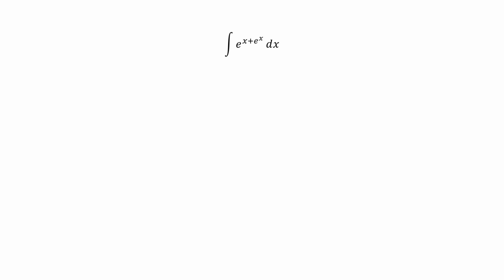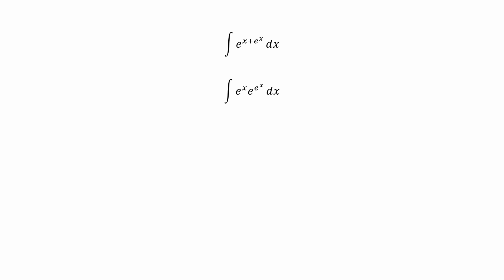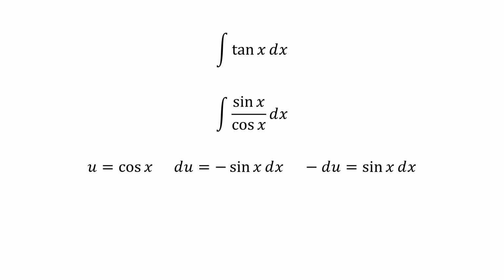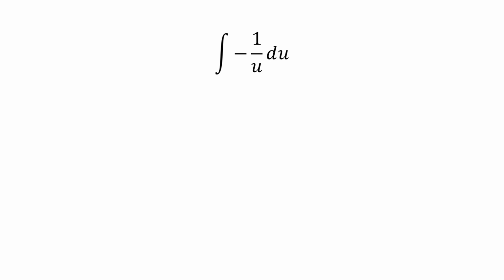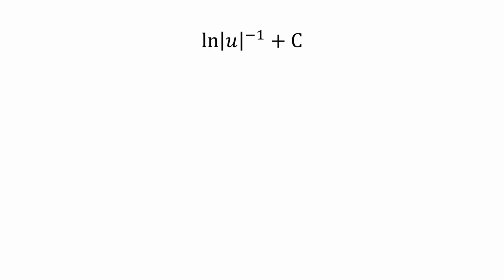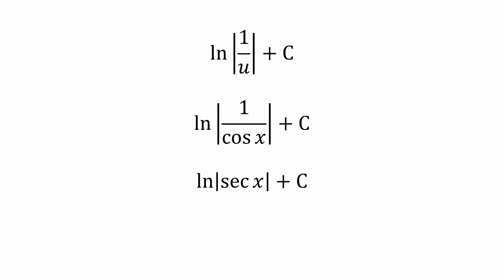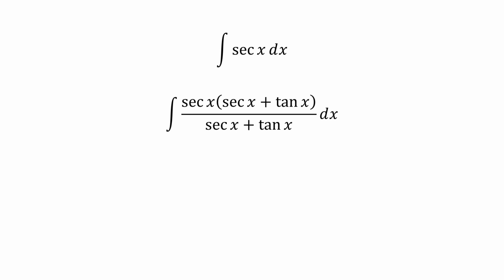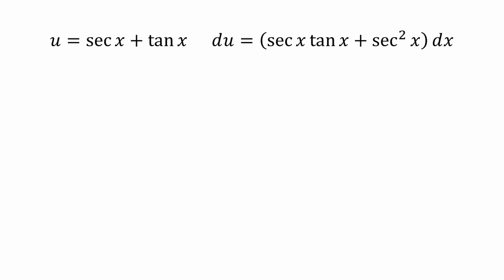Advanced Substitution Rule Examples Part 1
Advanced substitution: integrals explained step by step (1/3).

The Ultimate Step by Step Guide to Solving Integrals Using Substitution (article)